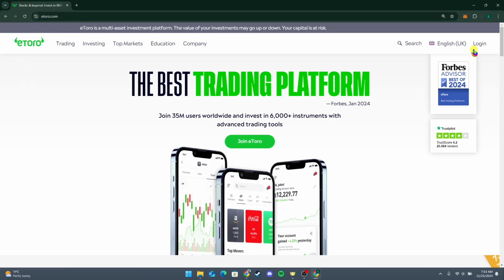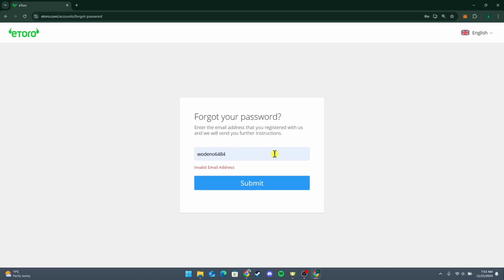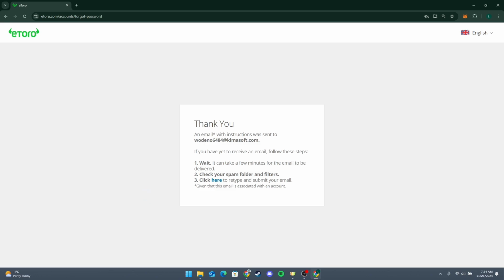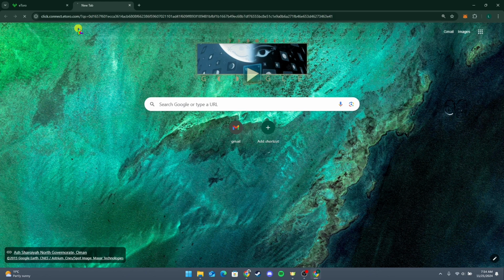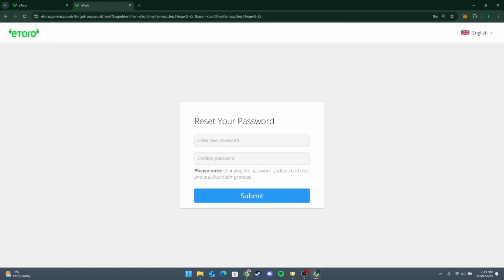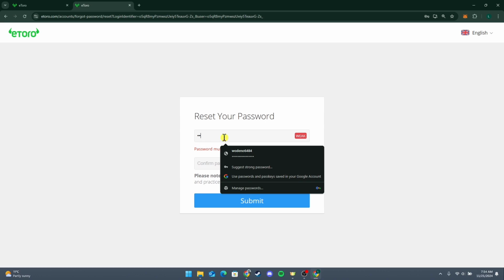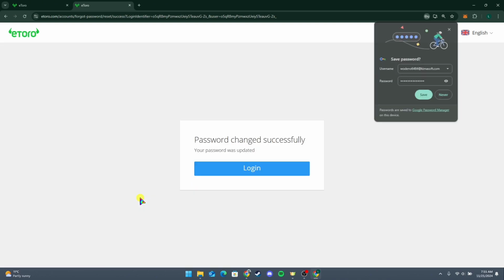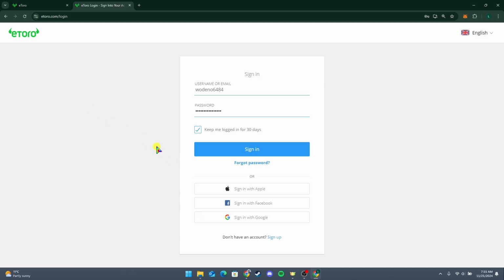How to Reset eToro Password 2024?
Forgot your eToro password or need to reset it? Don’t worry! In this video, I’ll show you how to easily reset your password on eToro and regain access to your account. Follow this simple guide to reset your password in just a few minutes and get back to trading.